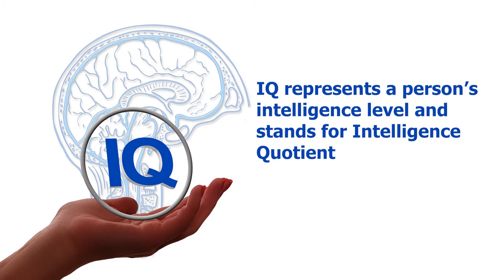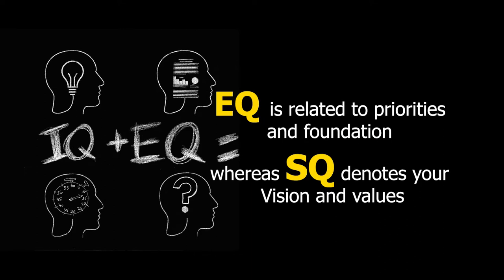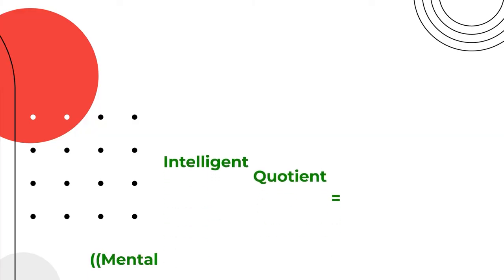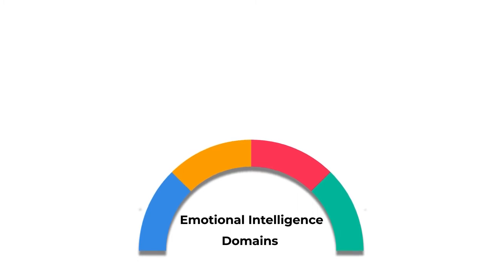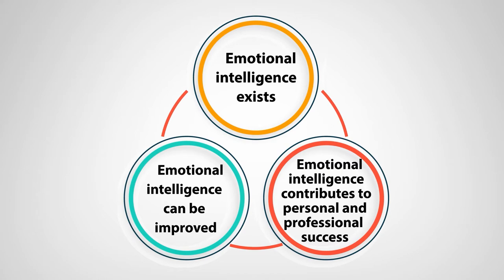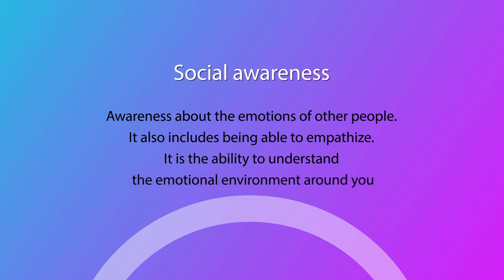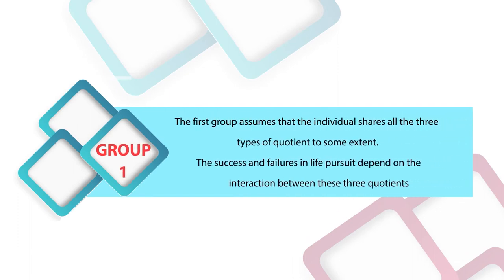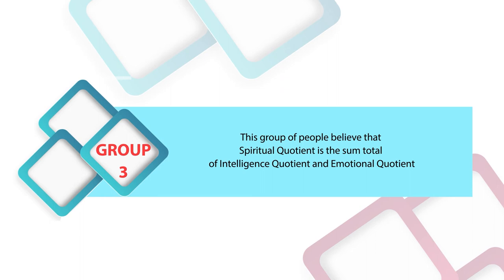Understanding of IQ, EQ and SQ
This video discusses about concept of IQ, EQ and SQ and their interrelationship